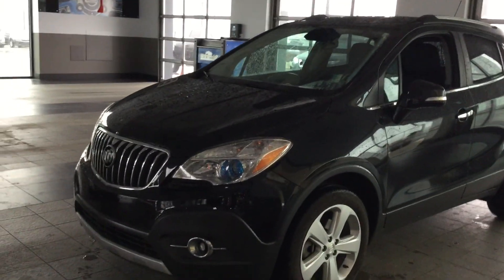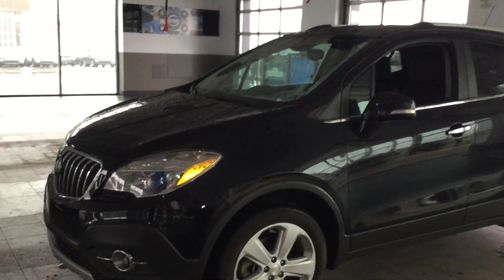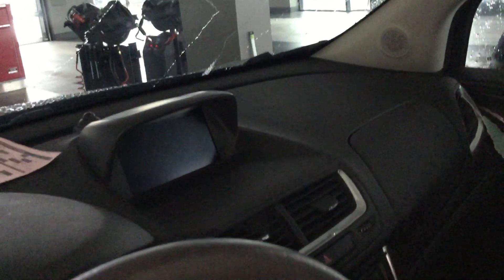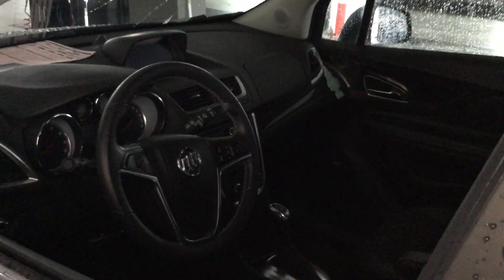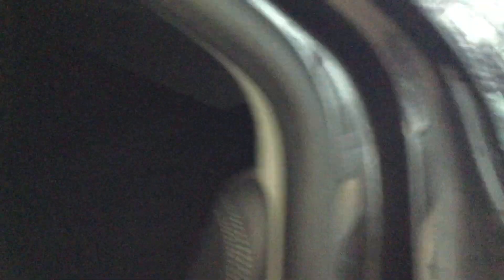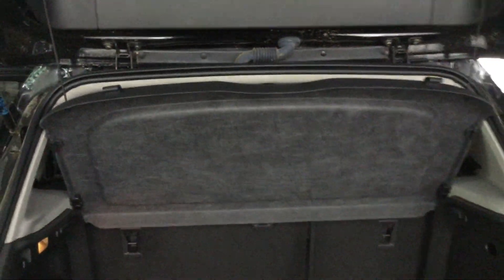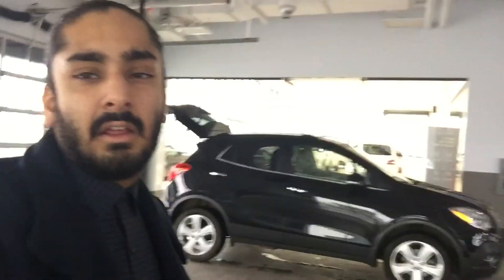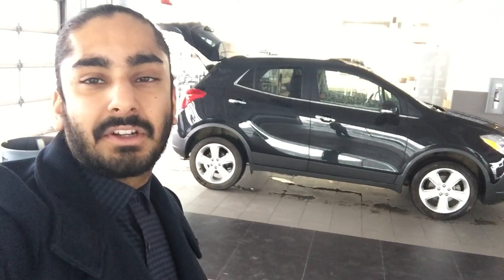2015 Buick Encour @ Northside Nissan by Gagan Alag